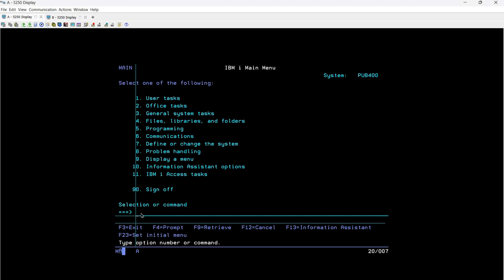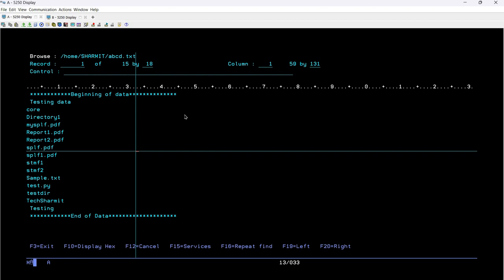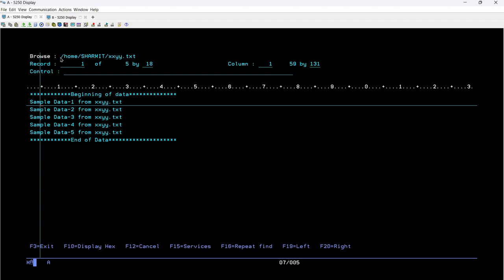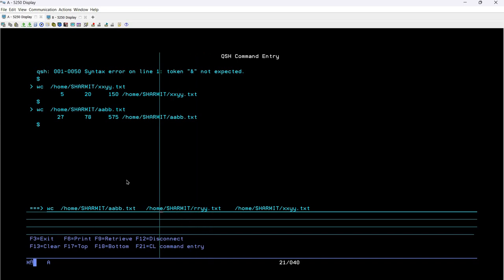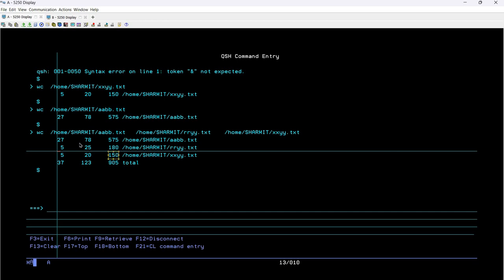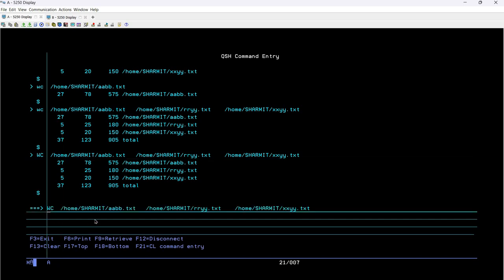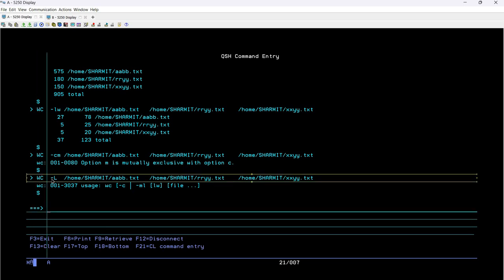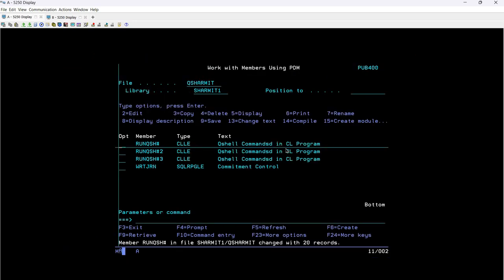How to fetch multiple file information using wc qshell command | wc qshell command fin ibmi / as400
1.Process to get characters count for multiple files using wc qshell command in ibmi training in english.
2.Process to get lines count for multiple files using wc qshell command in ibmi training in english.
3.Process to get words count for multiple files using wc qshell command in ibmi training in english.
4.Process to get bytes count for multiple files using wc qshell command in ibmi training in english.
5. wc qshell command in ibmi training in english.

Qshell command | wc command | Cl programming | cl programming in ibmi | cl programming in as400